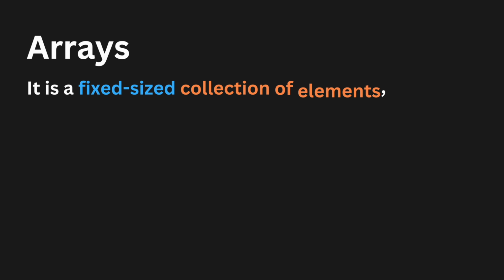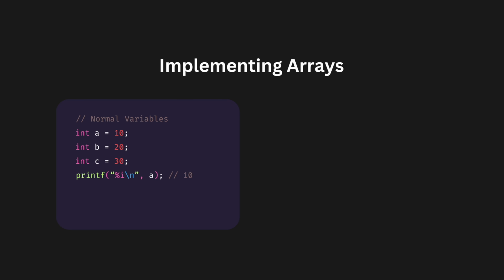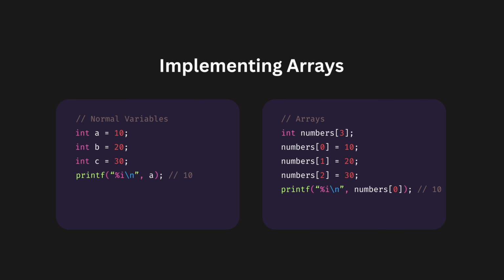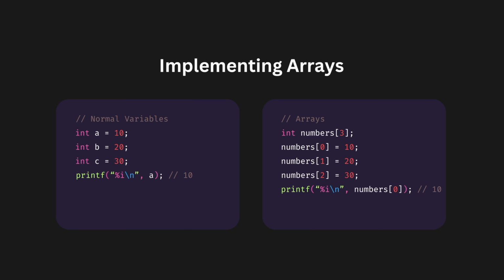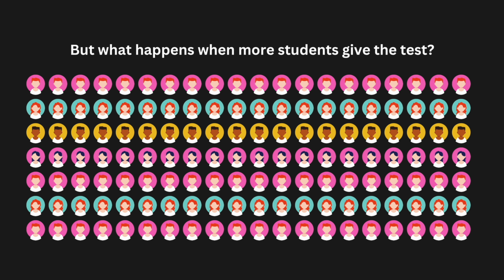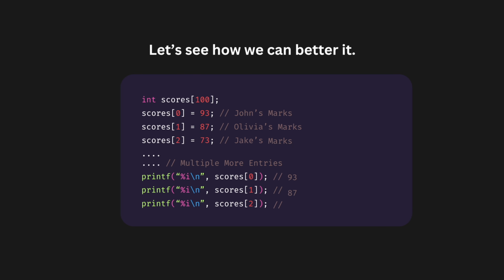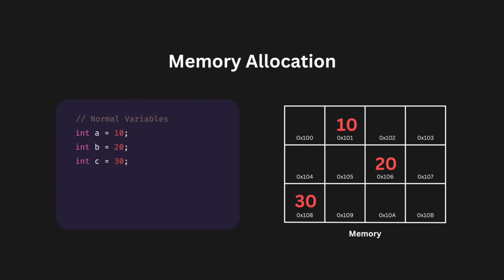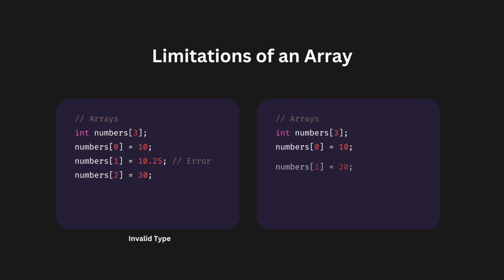Arrays Simplified | A Beginner's Guide to Arrays | Arrays in C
A simple and visual demonstration of arrays, with many examples. This video should help you gain a good understanding of what arrays are in general, how can they be implemented using C, Why are they required, How is memory allocation done for arrays and even some of their limitations.

This is my first time creating programming concept videos, feel free to give me any feedback. If this helped you understand the concept better, like this video & share this with your friends who could use it. Thanks!

Chapters
0:00 What is an array?
0:59 Implementing Arrays with Examples in C
4:03 Why use Arrays?
5:38 Memory Allocation of Arrays
7:15 Limitations of Arrays
8:03 Upcoming Topic